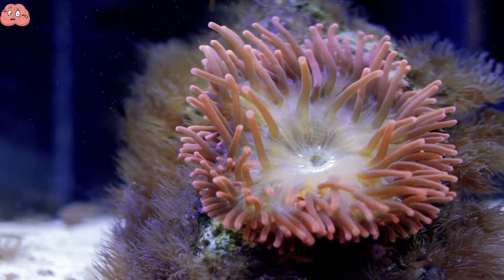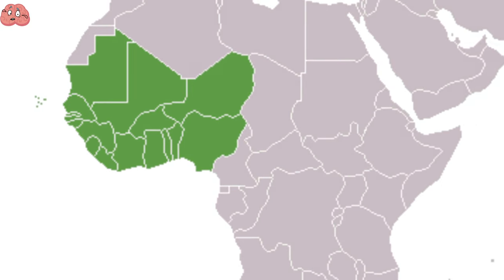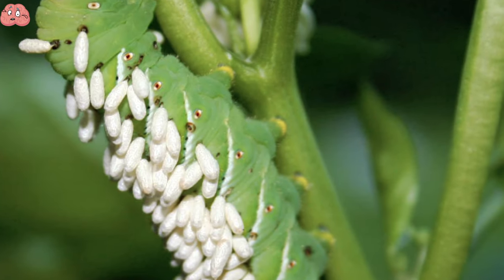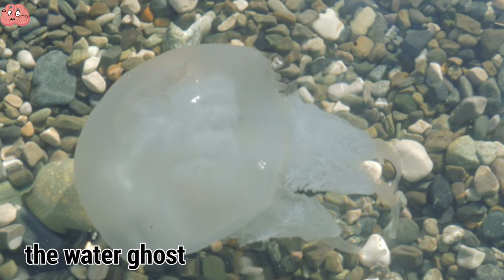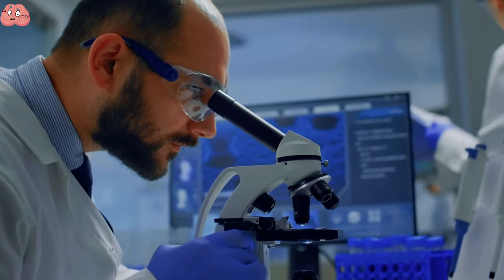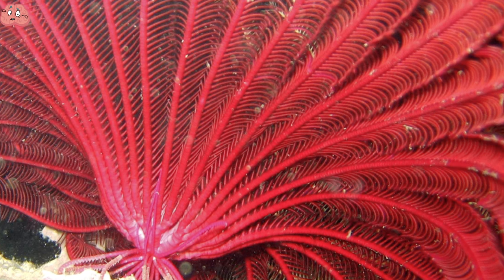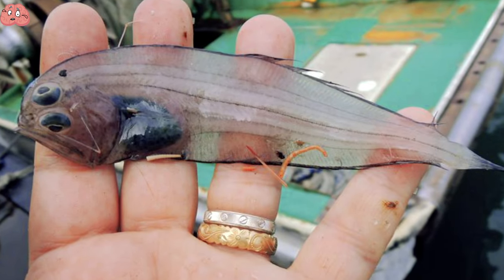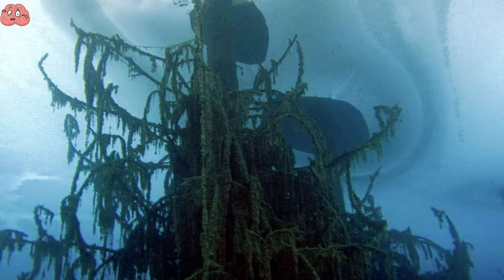Bizarre Discoveries Proving Nature Is Full Of Surprises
The world is full of strange and unusual things, some of which are so bizarre that they seem unreal. From volcanic lightning to underwater forests and living rocks, nature never ceases to amaze us with its surprises.
Now, I understand that what you see in the picture might look like a brain growing from the ground, but it's actually a type of fungus known as Gyromitra esculenta. These can be found in North America and Europe, usually under coniferous trees, during spring and summer. Despite their peculiar appearance, they are considered a delicacy. However, they are poisonous and can be fatal if eaten raw.